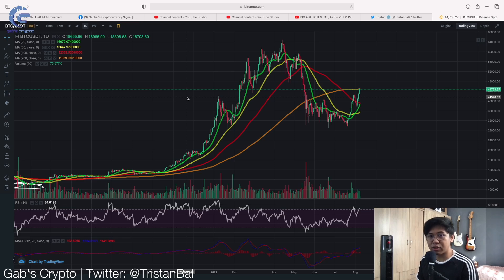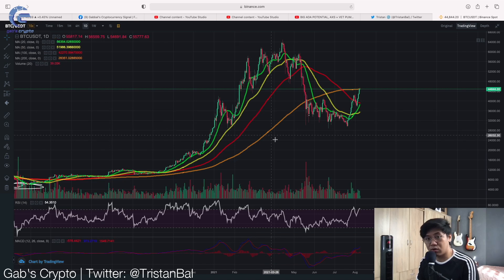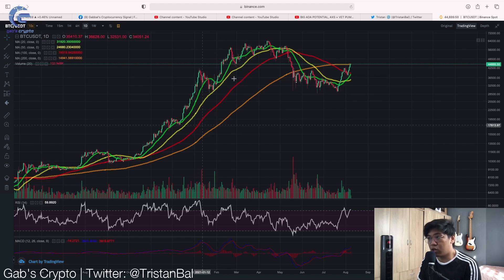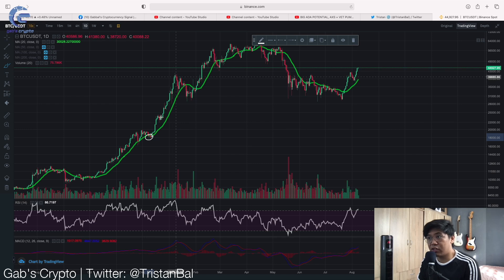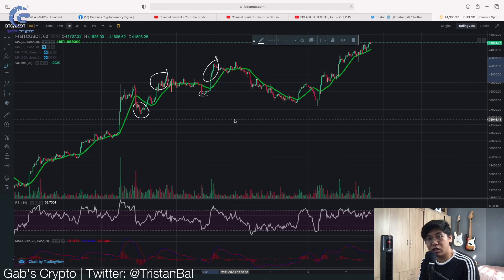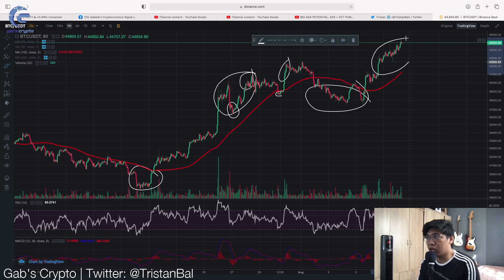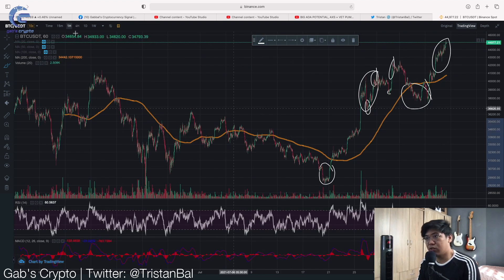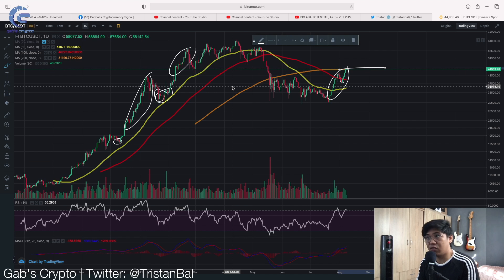MOVING AVERAGES TUTORIAL (Technical Analysis) || Crypto Tagalog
Claim your 25$-50% bonus in Crypto.com by using my code: gabscrypto